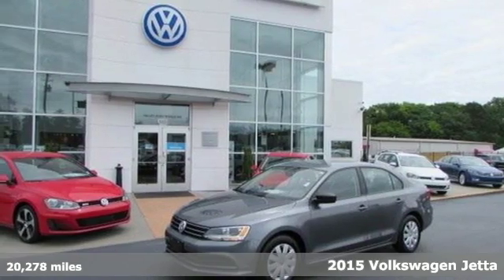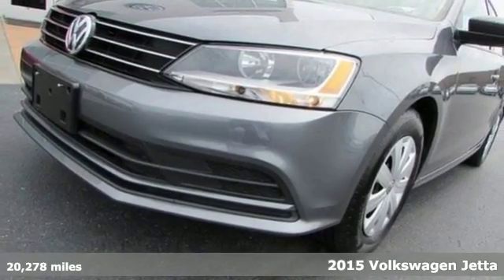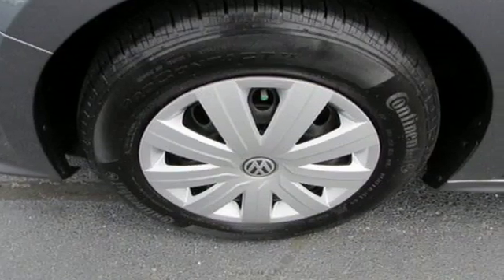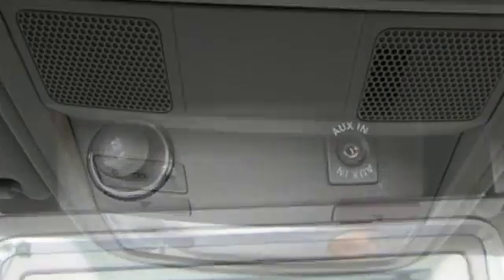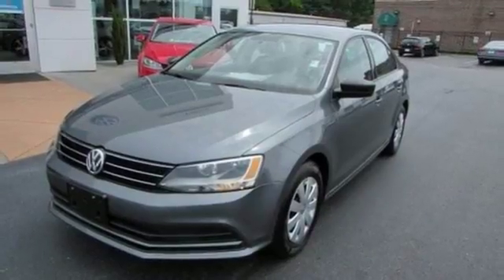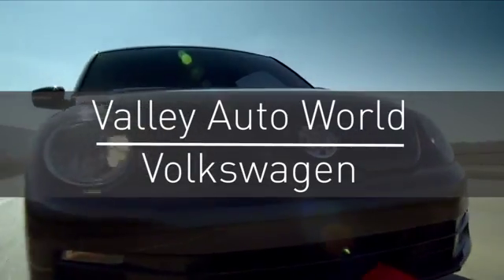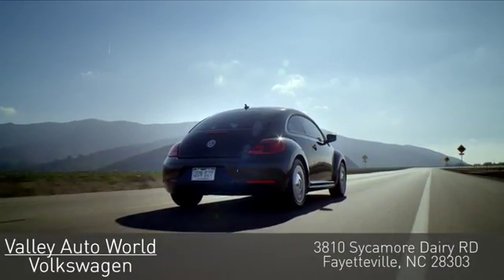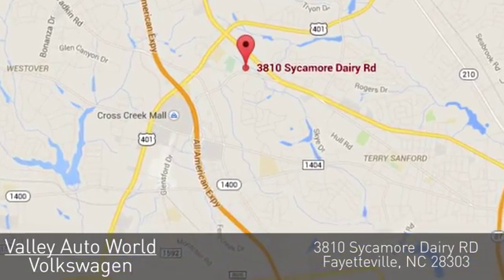Used 2015 Volkswagen Jetta Fayetteville NC Fort Bragg, NC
Year: 2015
Make: Volkswagen
Model: Jetta
Trim: 2.0L S
Engine: 4 Cyl - 2.0 L
Transmission: Automatic
Mileage: 20278
Stock #: V15166A
VIN: 3VW2K7AJ8FM335528

Address:
3810 Sycamore Dairy Rd